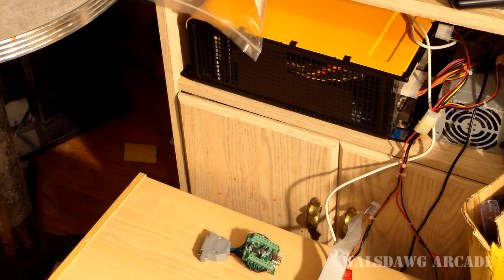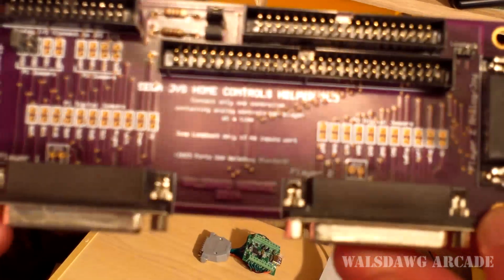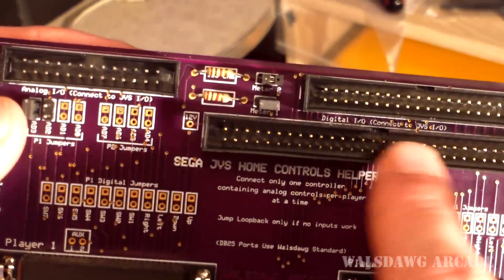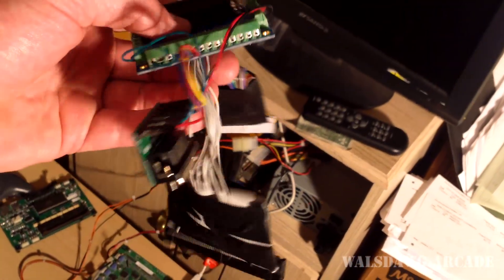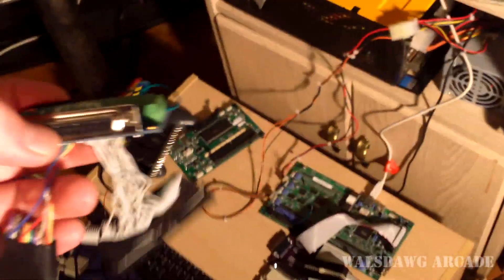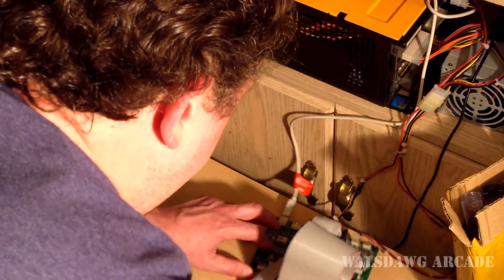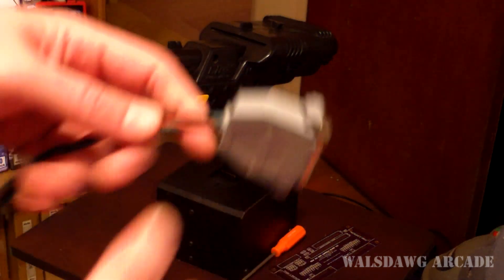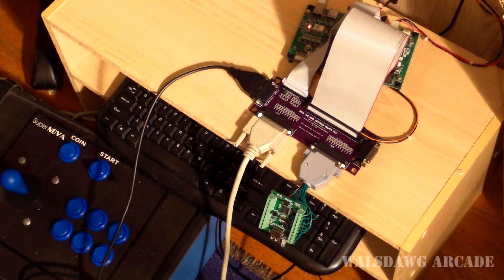S-JIHP Part 1: Introduction to Mitsurugi-w's Sega-JVS I/O Helper PCB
This video introduces my S-JIHP pcb.  It stands for Sega JVS I/O Helper PCB.  It allows you to more easily interface controls when using arcade platforms that use Sega JVS I/O PCBs.